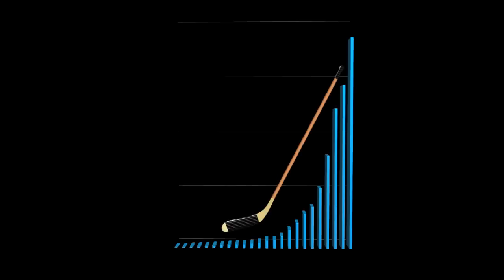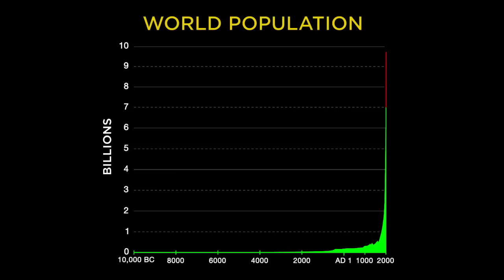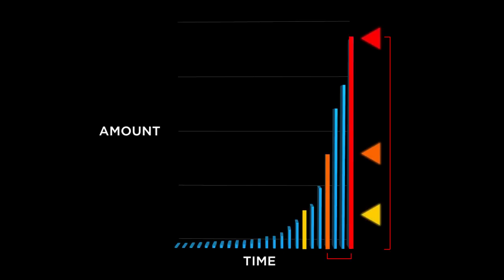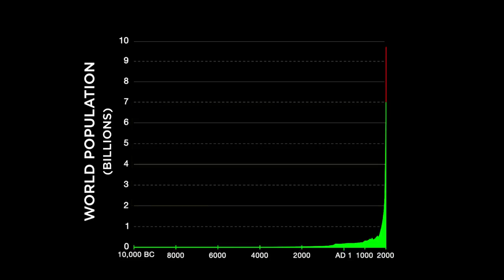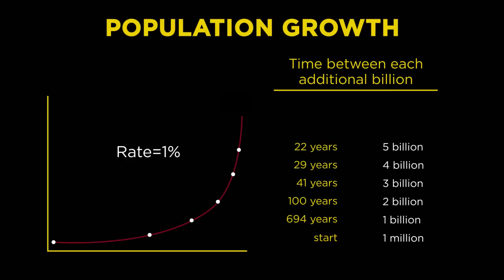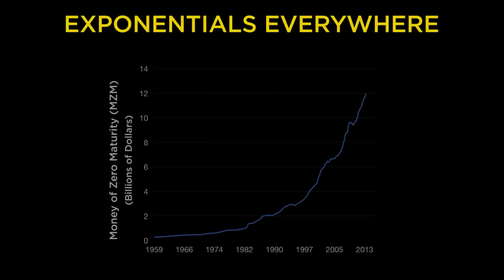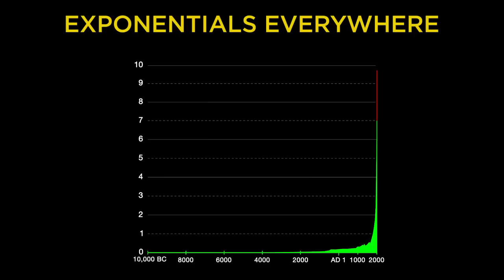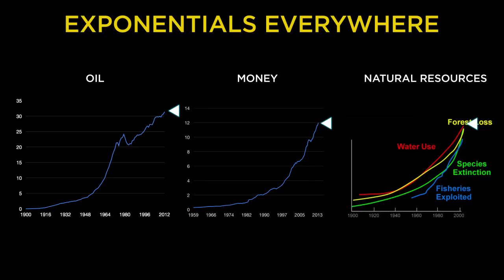The Crash Course - Chapter 3 - Exponential Growth